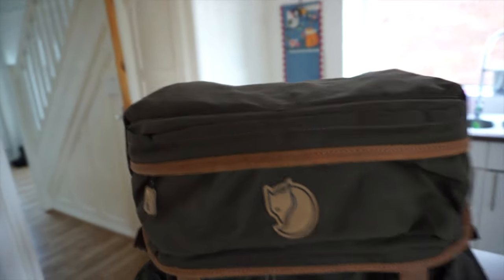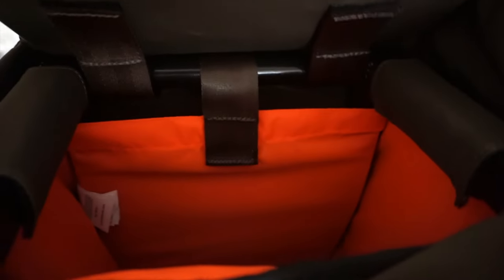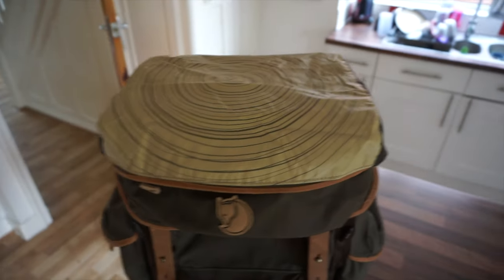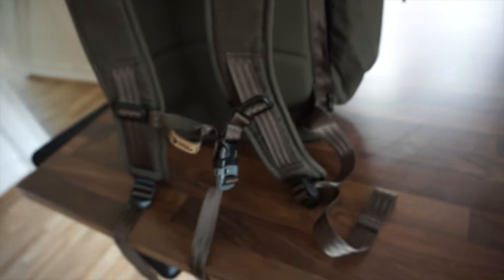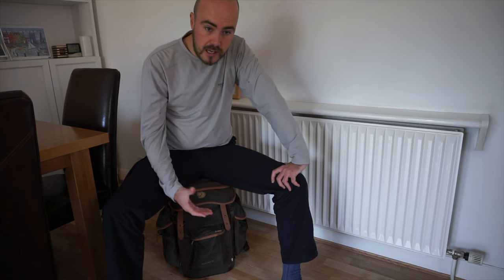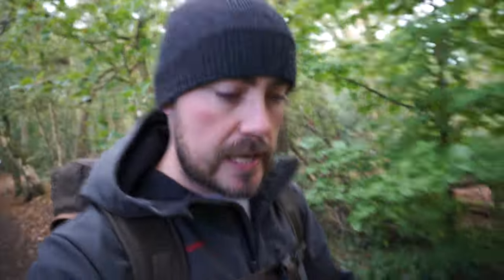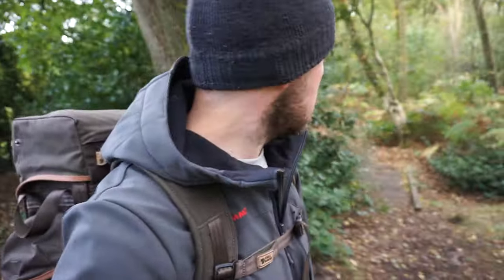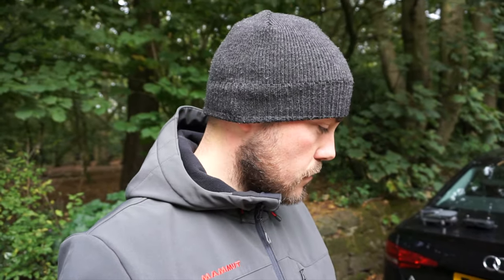Fjallraven Stubben Pack | UK | First Look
In my latest video, I take a look at the Stubben pack by Fjallraven. This is a top quality, premium product - a bag for life. I cannot emphasise how well made this item is - you get what you pay for.

I hope you enjoy this review - I will reply to every (constructive) comment.

If you have any questions, just ask me.

PS - The Mavic Pro filmed the drone shots in 36 MPH winds.

Instagram "MCMOutdoorShow"